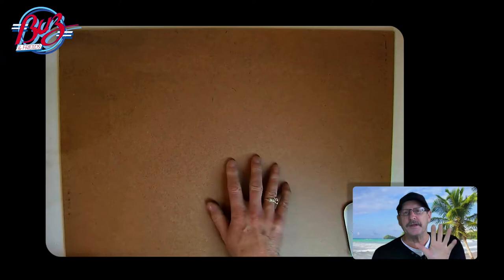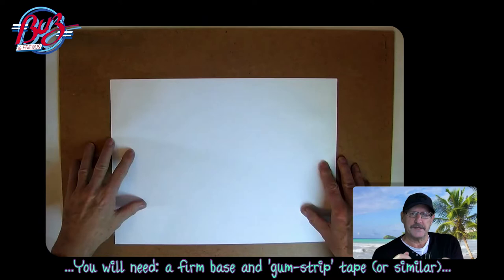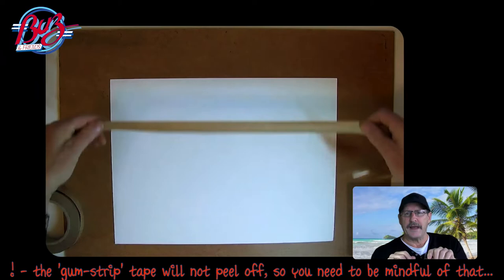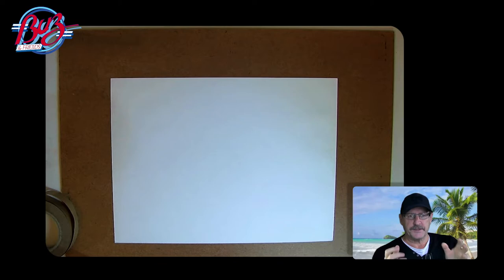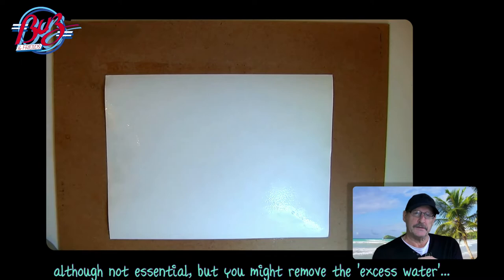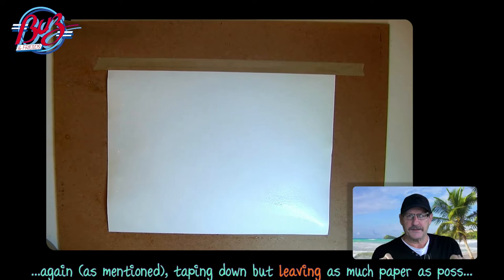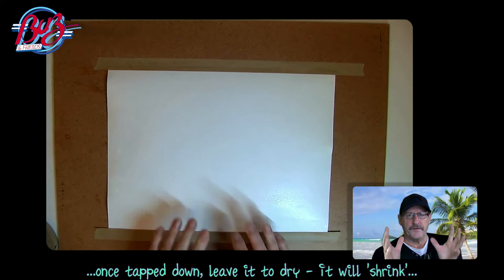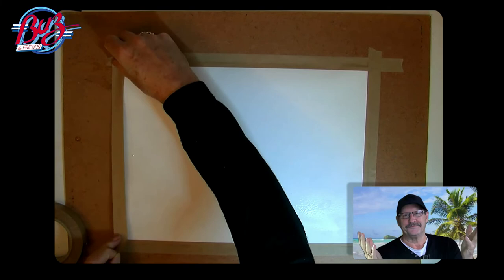Quick tip - Stretching Watercolour Paper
A quick video on how to 'stretch' watercolour paper, to avoid the 'buckling' one might experience especially when working on a lighter weight watercolour paper.